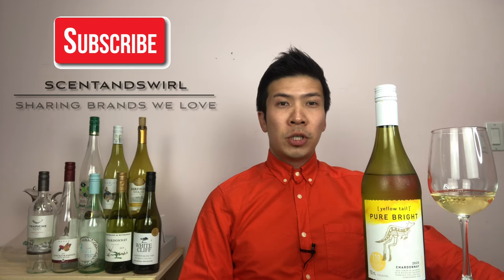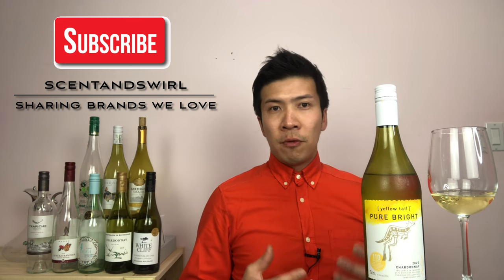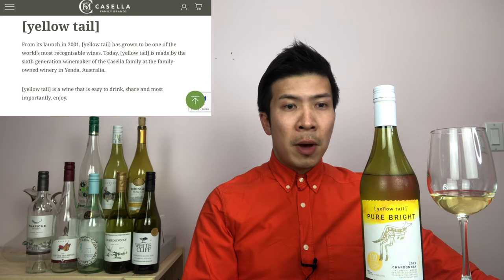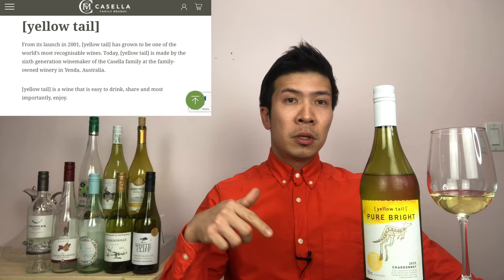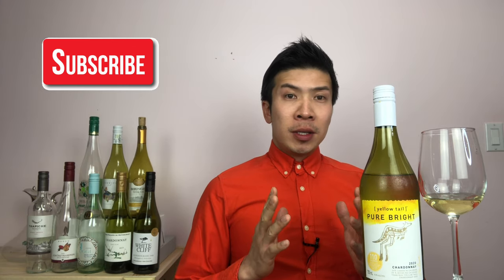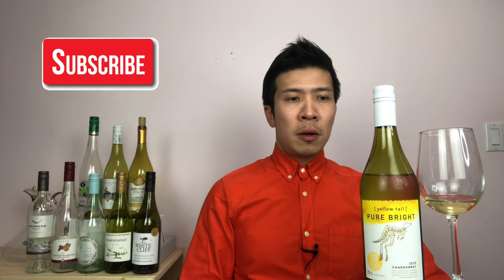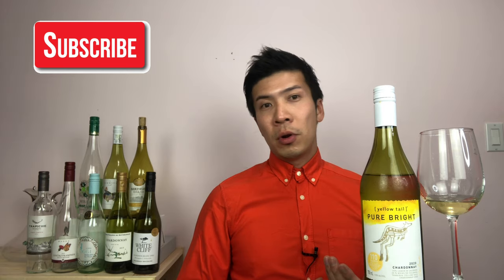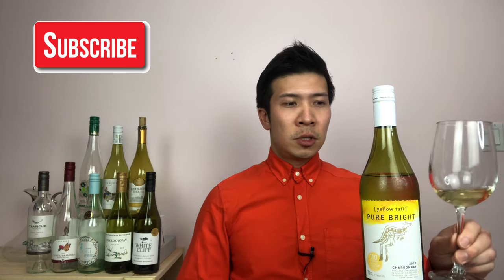Yellow Tail Pure Bright Chardonnay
Scentandswirl channel is for the purpose of sharing and reviews, on the products and brands, I came across in the world of wines and spirits and everything that related to scents. Episode #19

I am just a enthusiast toward the above topic, not a sommelier or connoisseur. All my review and knowledge, comes from reading and research.

Please check out the products link below for more details:

[yellow tail] | Casella Family Brands

Simon Foo